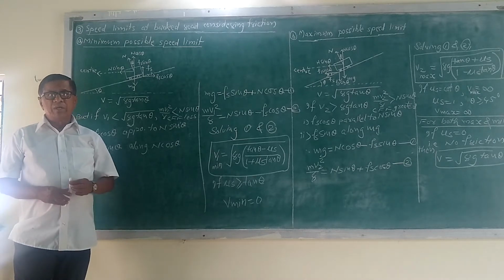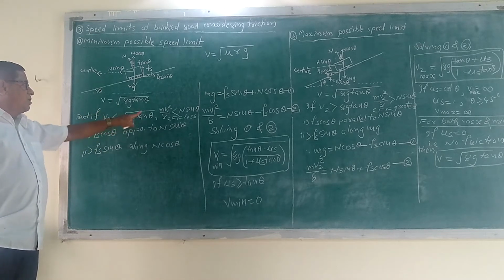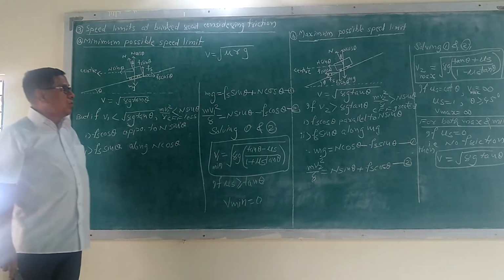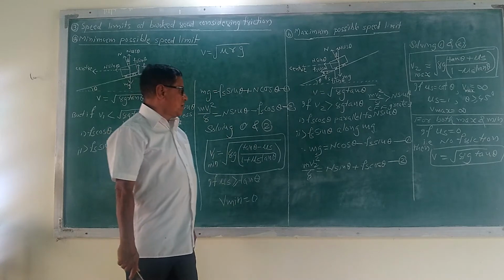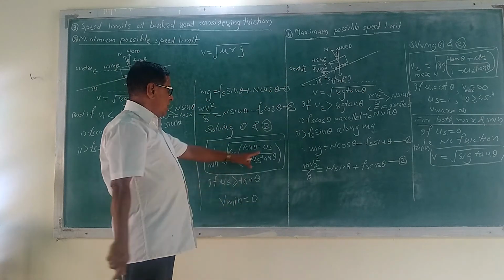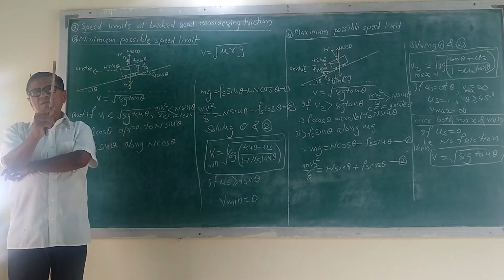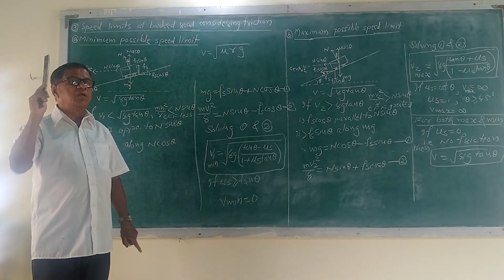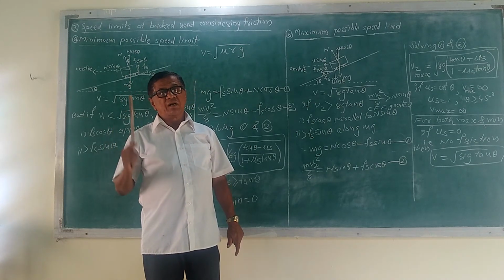Rotational Motion Part-3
Prabhakar Patil , Saiprerna Classes ,Palus